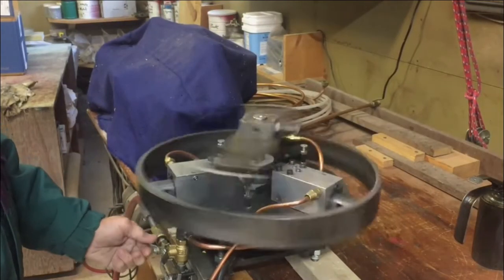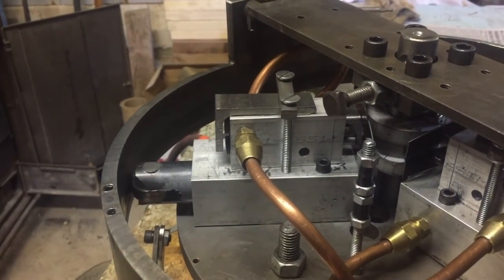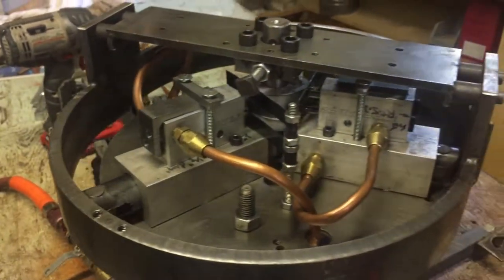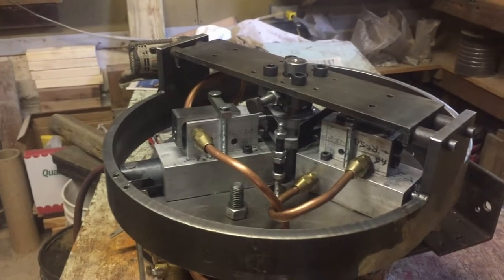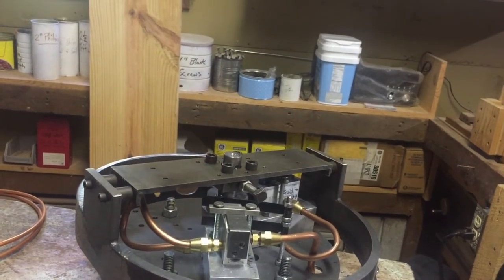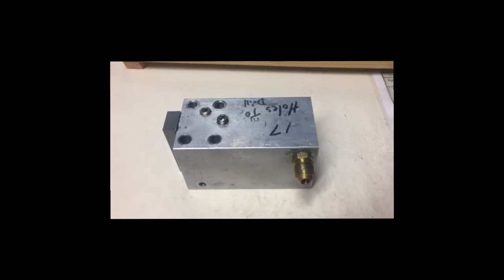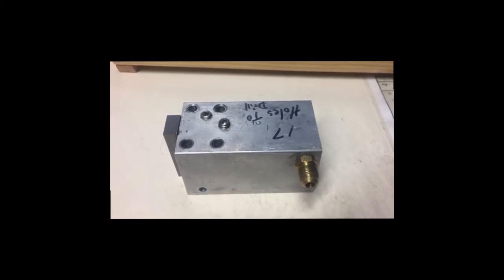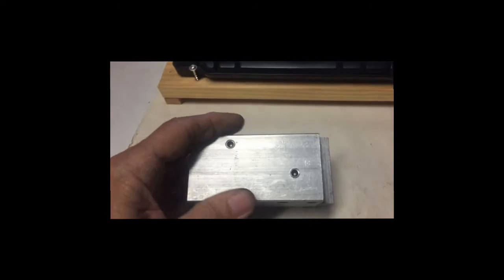Modify Cylinder & Valve on 3 Cyl Oval Air Engine 6-26-2020